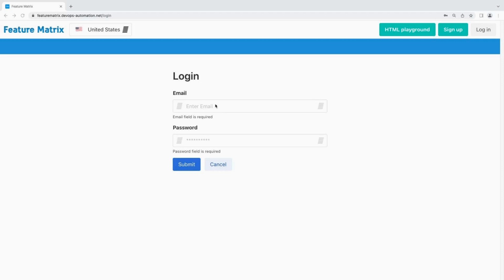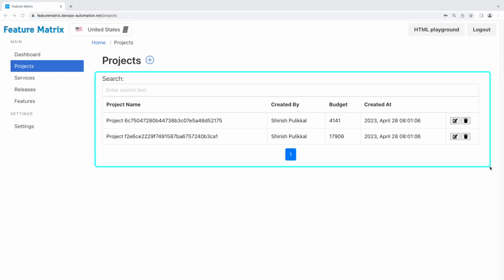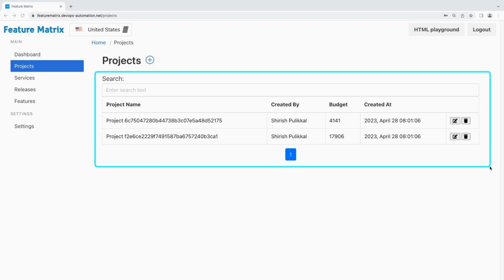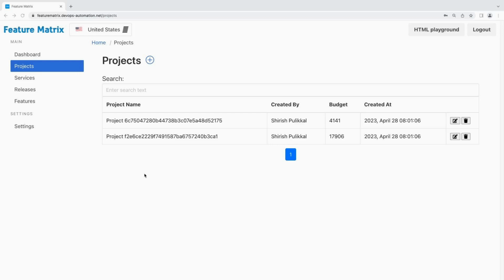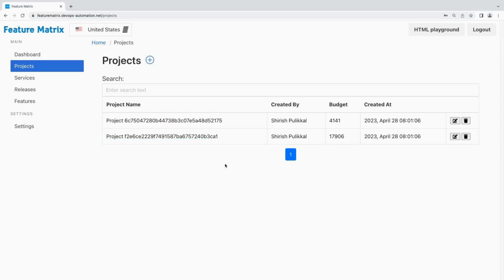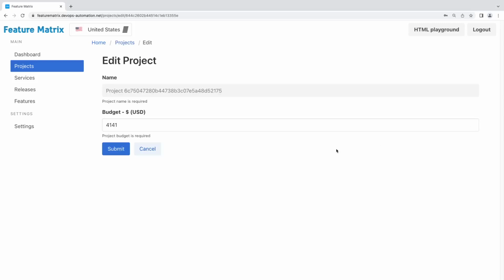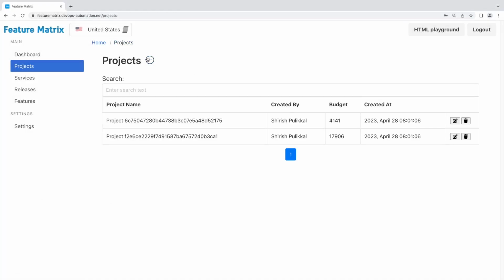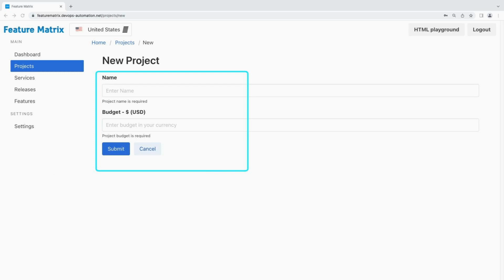Section 11 LIVE Project PartI 9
This 'Section 11 LIVE Project Part I' video provides an in-depth analysis of the application under test, essential for strategic planning and organizing the automation work items for Live Web application automation.